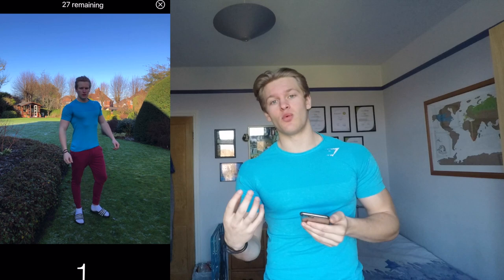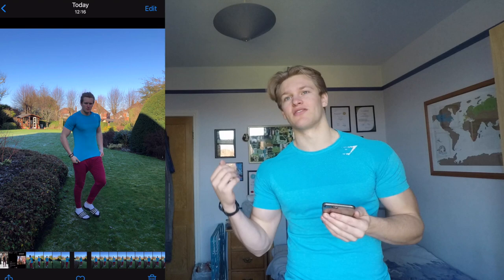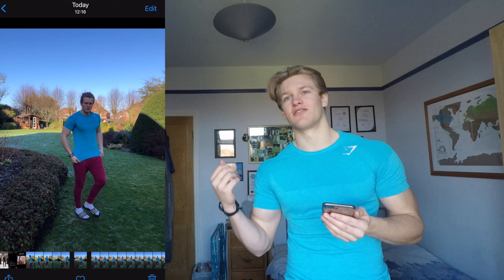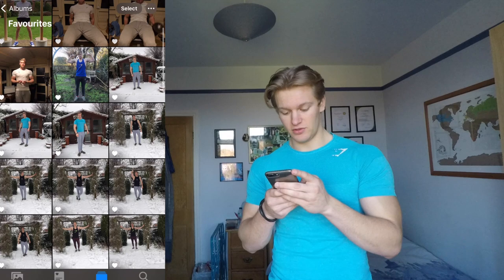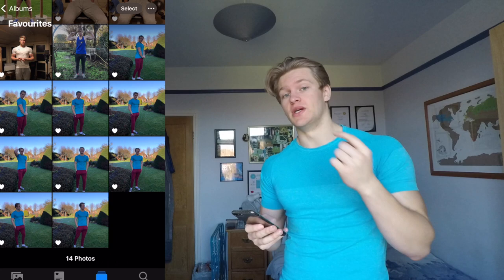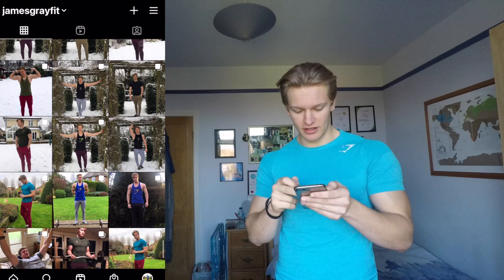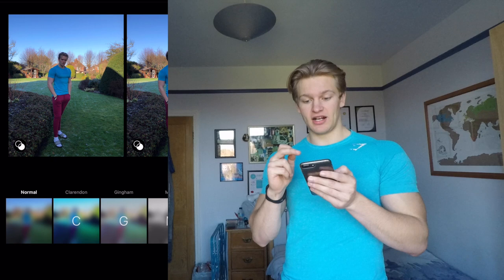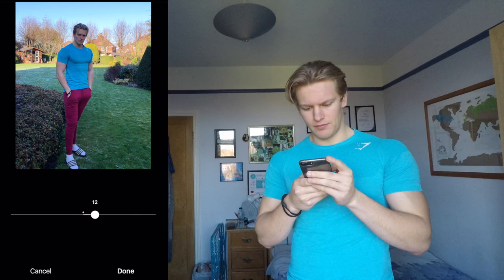HOW I TAKE MY INSTAGRAM PICTURES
In this video I take you through how I take my Instagram photos, how I edit them, and how I upload them. I thought having transparency around my Instagram platform can help you to create better content!